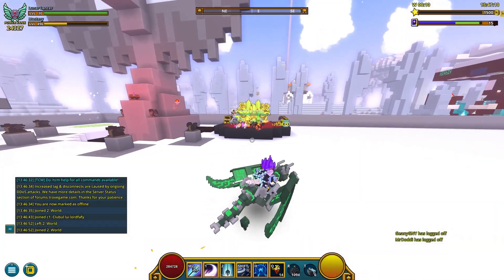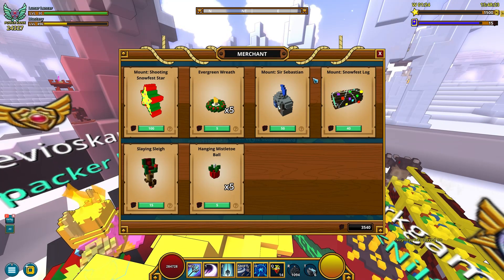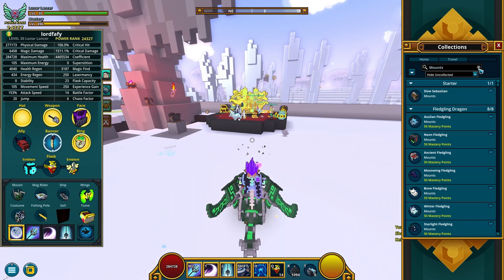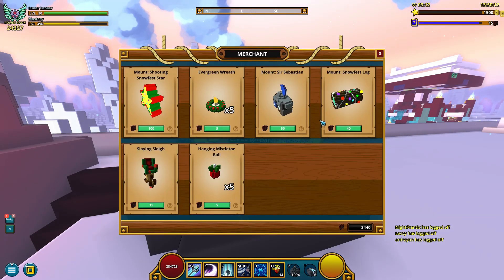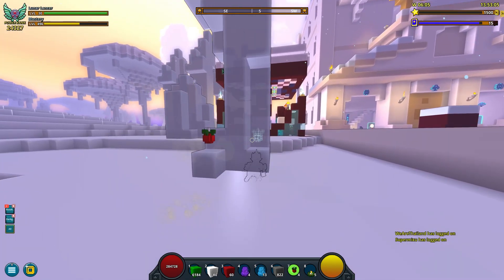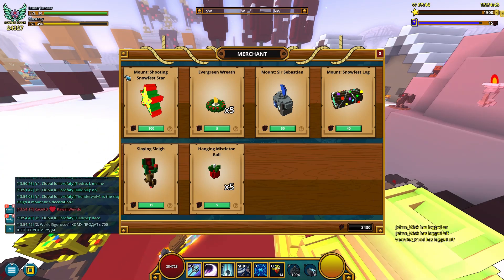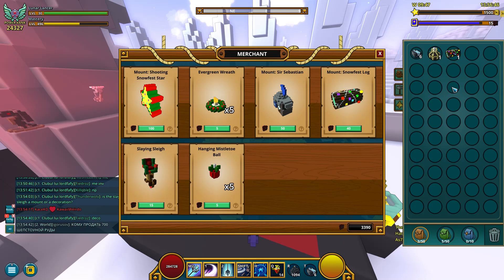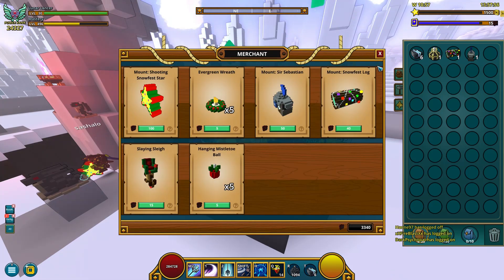Trove: LUXION IS HERE!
"Luxion of the Golden Hoard

Luxion of the Golden Hoard has been spotted heading towards the hub.

Twice a month he will land and vend his artifacts and curios for a limited time in exchange for Dragon Coins. He will have some new items, some highly-sought items, and some timely goodies. Don't miss him - he will touch down on December 15th for the first time! Look for him in the Hub beside the Dragon Crucible.

Chaos Chests will still contain exciting new items, as well as the backlog of previous chaotic items, and very rare “permanent rares”. But they will no longer contain items that had been given out in Events or are otherwise no longer available. Instead, Luxion of the Golden Hoard will occasionally vend such items."

Source: r/trove